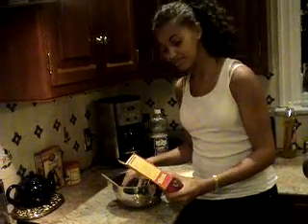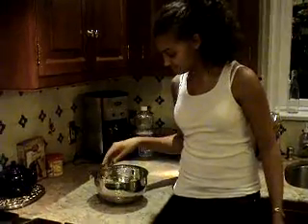Making Brownies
Hit video starring samantha and brianna!